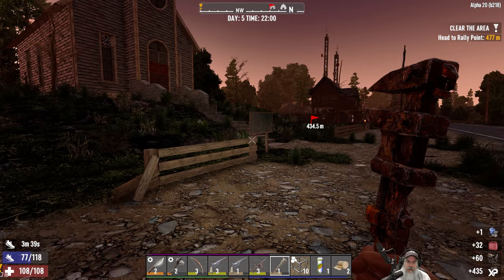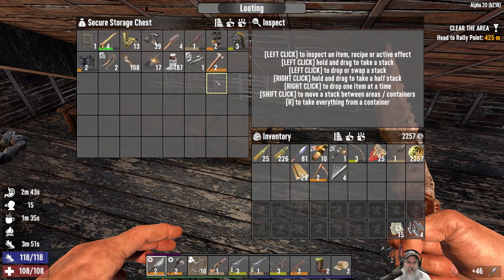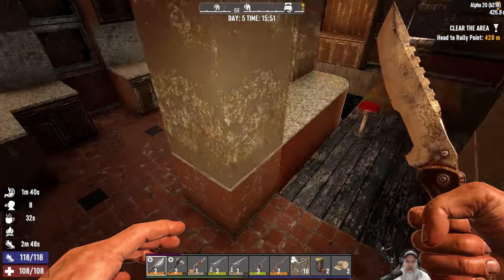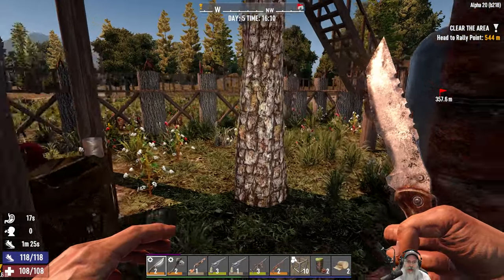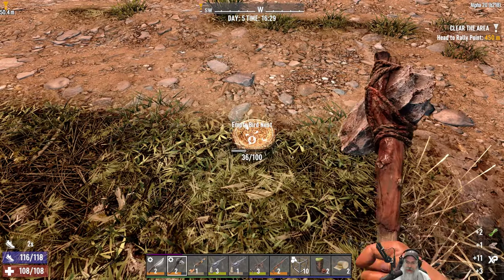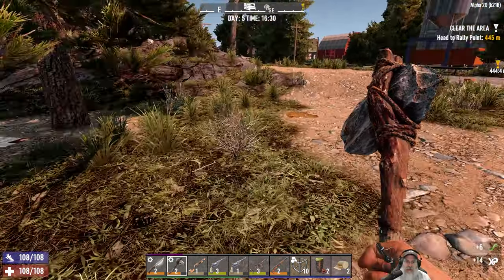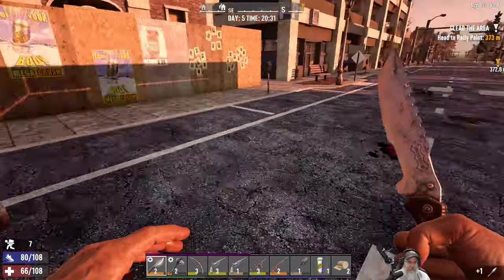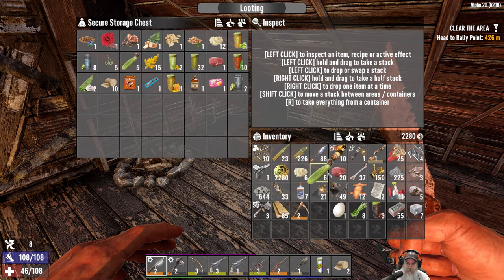7 Days to Die Alpha 20 Experimental | E8 All We Need is One More!